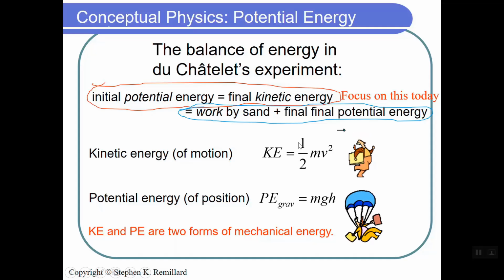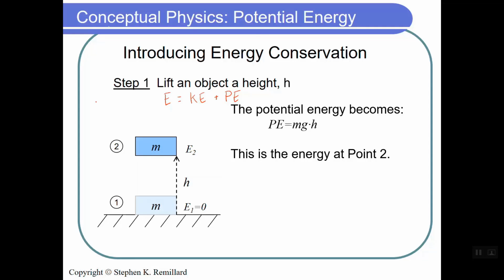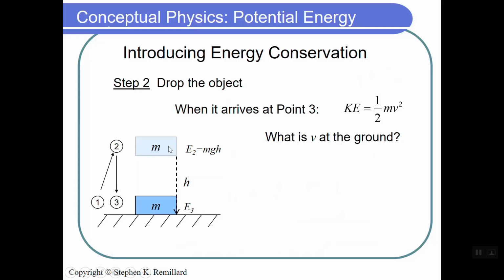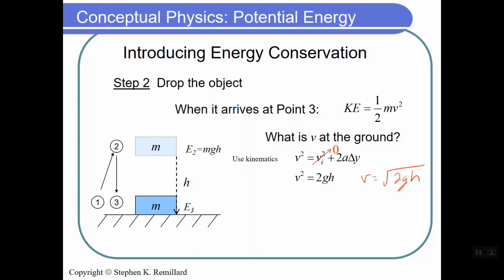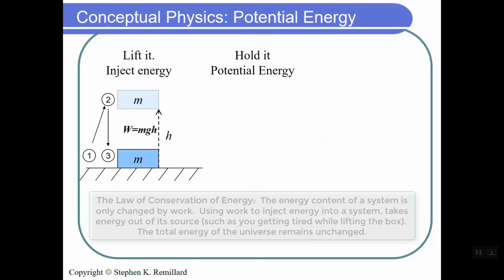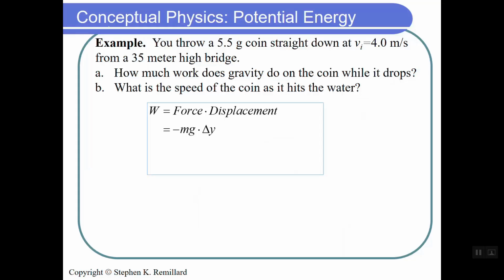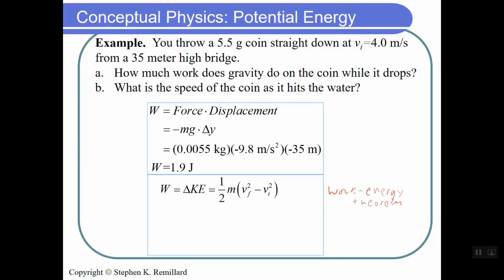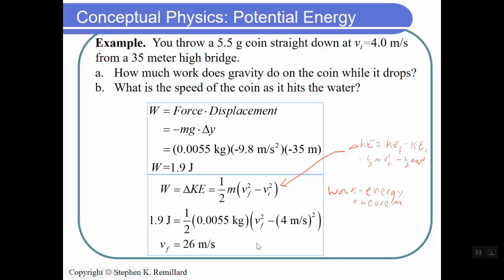The Law of Conservation of Energy, Conceptual Physics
Kinetic and potential energy add together to make total energy.  If the total energy of a system changes, it is because work was done to inject energy in or to remove energy.  This concept is introduced along with a simple example.